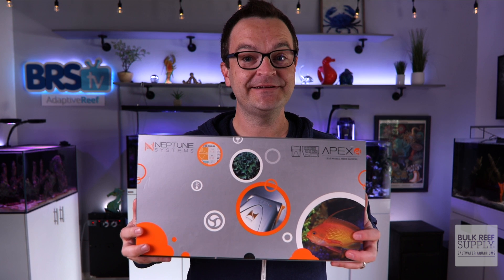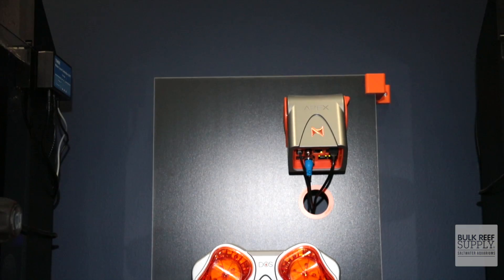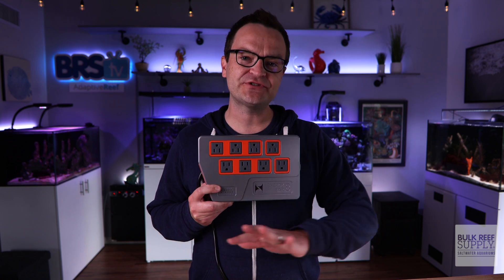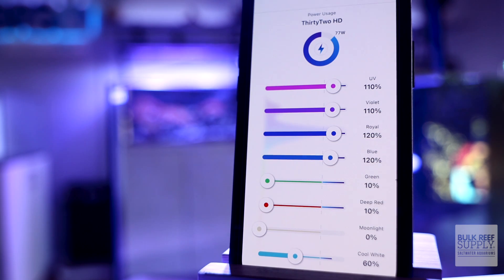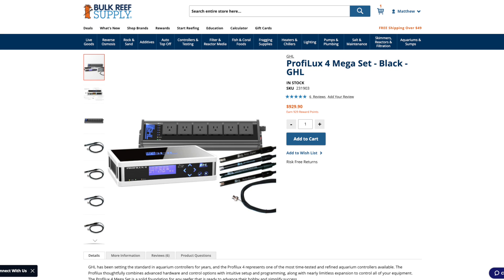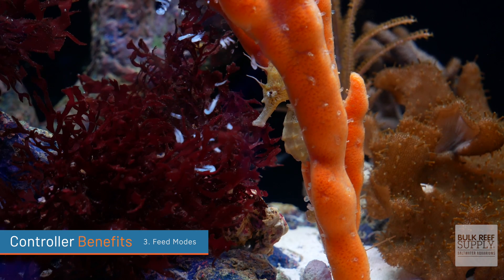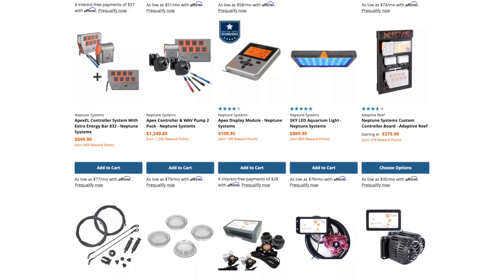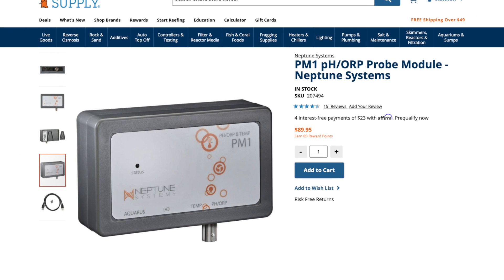What Is an Aquarium Controller & What Can One Do for Your Saltwater Tank?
What exactly IS an aquarium controller?! Is there a difference between an aquarium monitor and a controller? If you've found yourself asking these questions, then this is the video for you! Join Matthew as he breaks down what exactly makes a controller but also different types as well as how we can use them to safeguard our precious coral and saltwater fish. Check it out here!